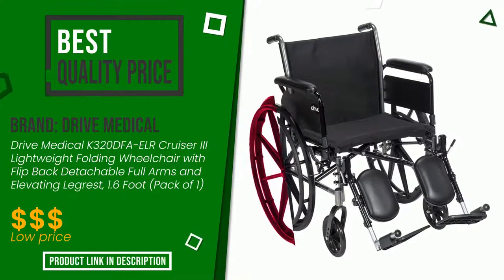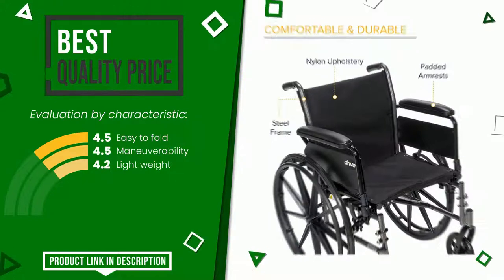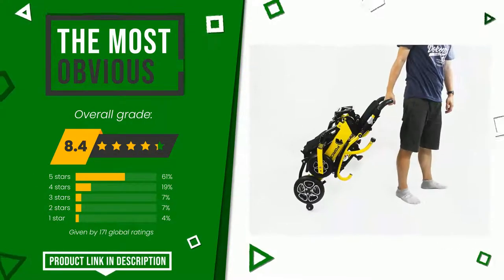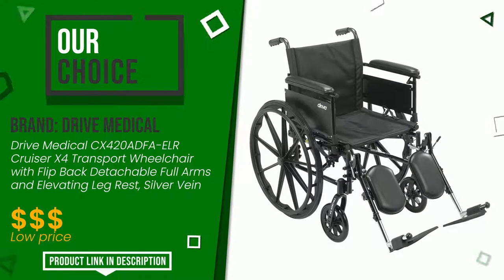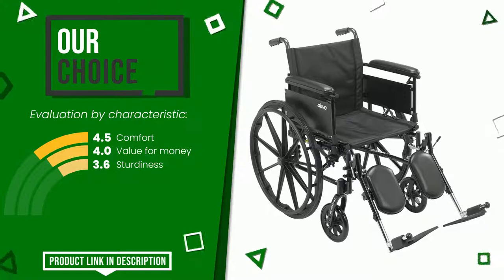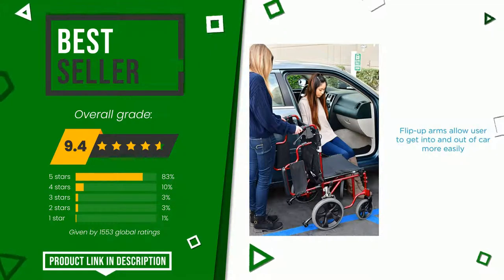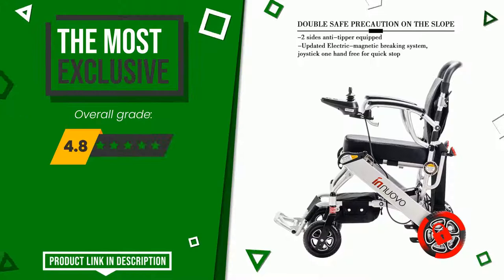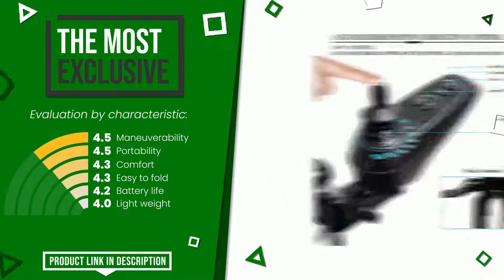Lightweight wheelchairs - Top 5 - (ChooseProducts)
📣 'Lightweight wheelchairs' links featured in this video:

✅ BEST QUALITY PRICE: Drive Medical K320DFA-ELR Cruiser III Lightweight Folding Wh...

✅ THE MOST OBVIOUS: Forcemech Voyager R2 - Ultra Portable Folding Electric Wheel...

✅ OUR CHOICE: Drive Medical CX420ADFA-ELR Cruiser X4 Transport Wheelchair ...

✅ THE BEST-SELLING: NOVA Lightweight Transport Chair with Locking Hand Brakes, 1...

✅ THE MOST EXCLUSIVE: Intelligent Lightweight Foldable Electric Wheelchairs, Compa...

Index:
00:00 - Intro
00:05 - Drive Medical K320DFA-ELR Cruiser III Lightweight Folding Wh...
00:26 - Forcemech Voyager R2 - Ultra Portable Folding Electric Wheel...
00:49 - Drive Medical CX420ADFA-ELR Cruiser X4 Transport Wheelchair ...
01:11 - NOVA Lightweight Transport Chair with Locking Hand Brakes, 1...
01:33 - Intelligent Lightweight Foldable Electric Wheelchairs, Compa...